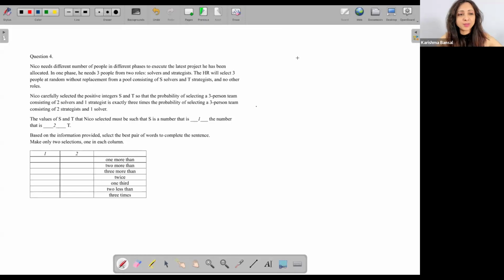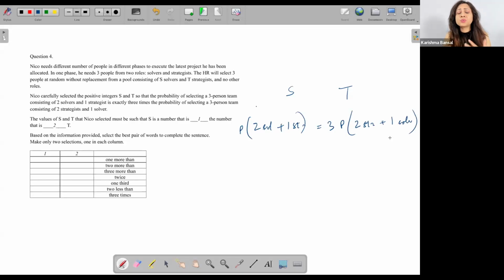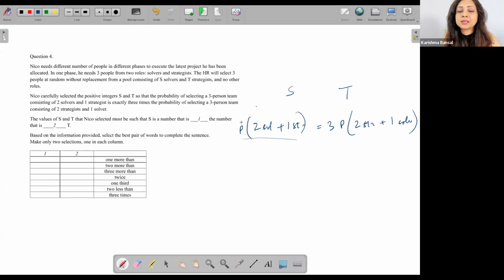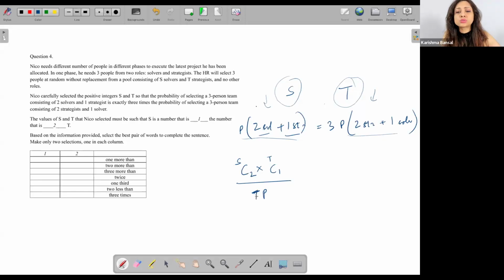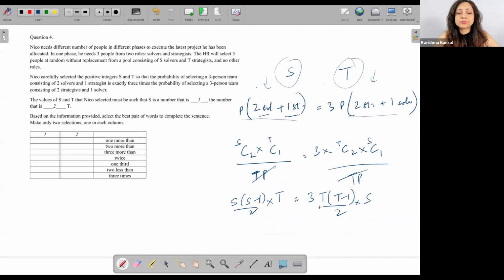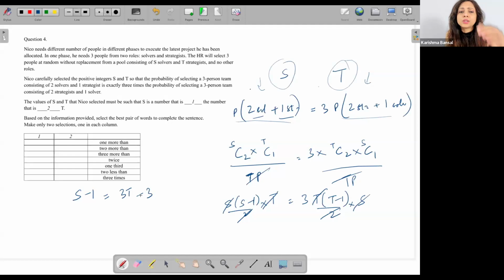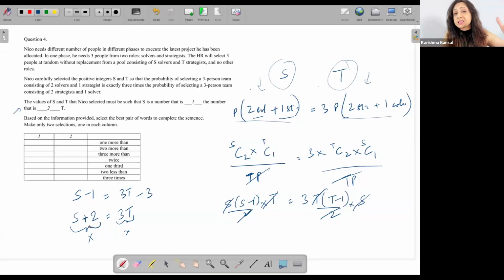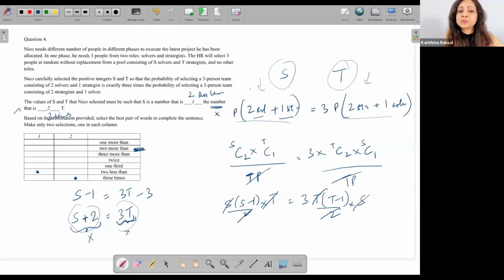GMAT Two-Part Analysis - Using Combinatorics and Probability